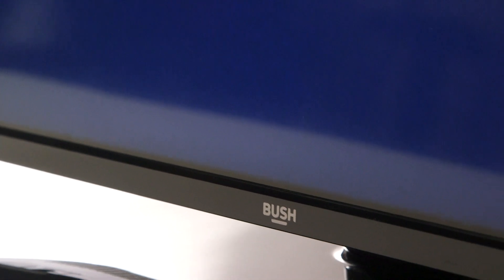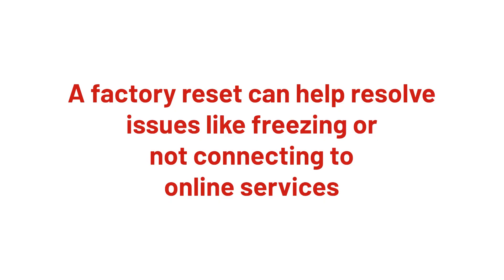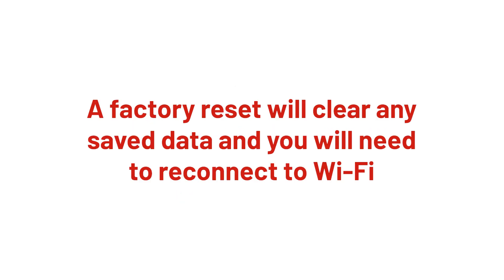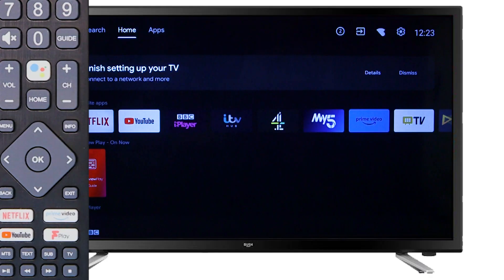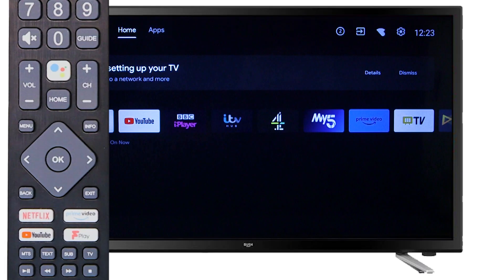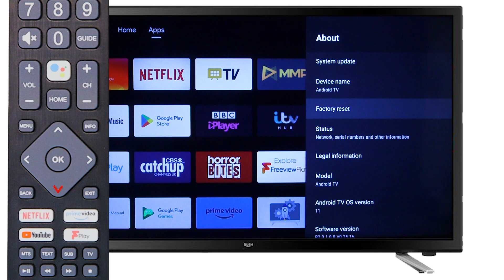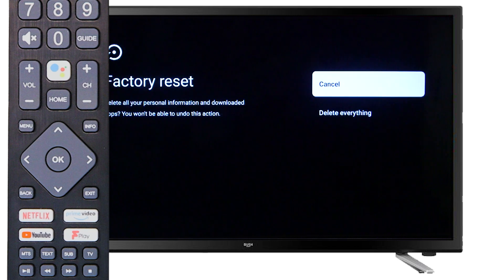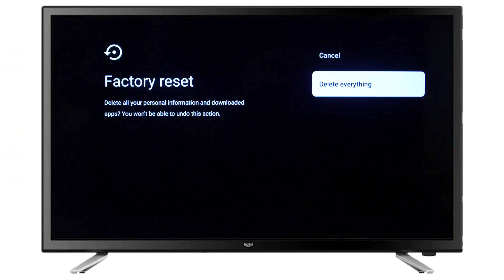How to Factory Reset a Bush Android TV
In this Argos support video we will show you how to Factory Reset your Bush Android TV.